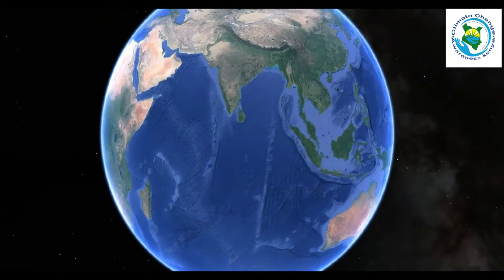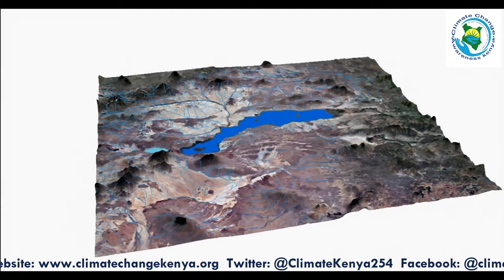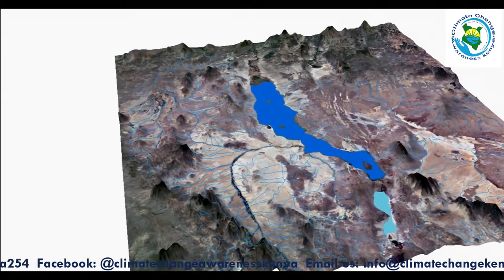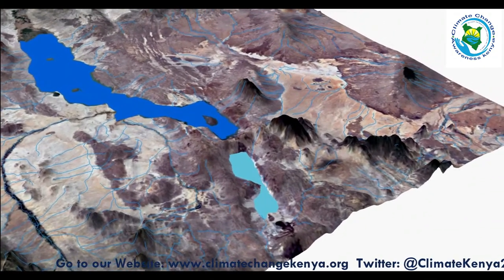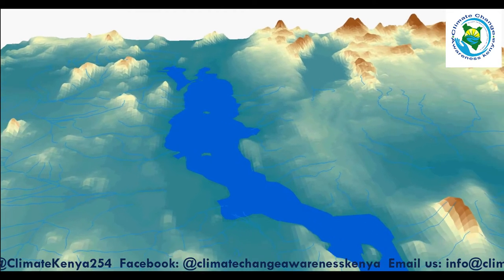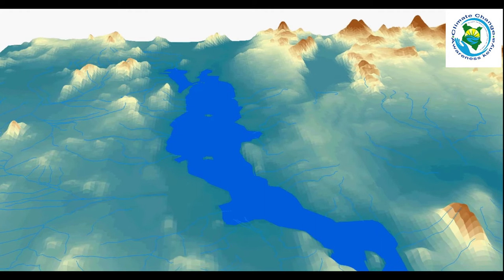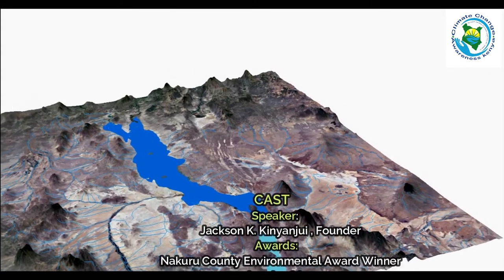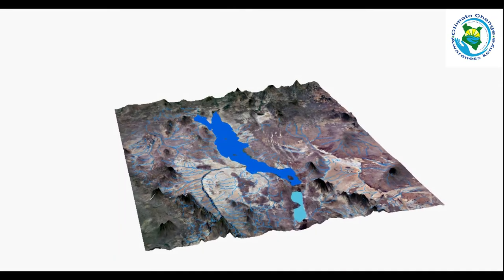LAKE TURKANA & LAKE LOGIPI FLOODING SIMULATIONS, CAUSES & SOLUTIONS.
Lake Turkana and Lake Logipi are both Saline Lakes with a slight salinity difference. Lake Turkana formerly known as Lake Rudolf is the worlds largest permanent dessert Lake and the worlds 4th largest by volume. Over the years both lakes have experienced increased water levels and this has led to over 3500 families been displaced over the areas adjacent to the Lakes. Gibe Dam in Ethiopia built on the path or river Omo that supplies  90% of the water that flows into Lake Turkana has exacerbated the flooding impacts seen in Lake Turkana among other factors discussed in the video.